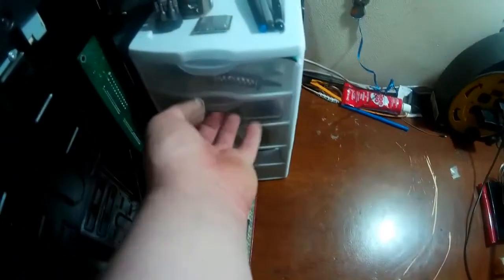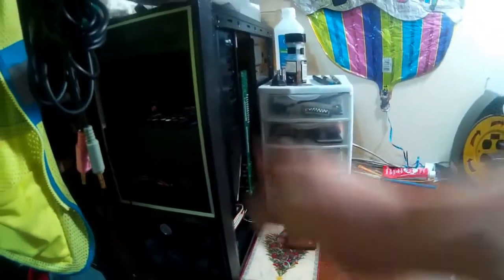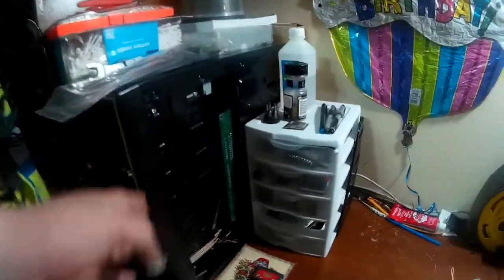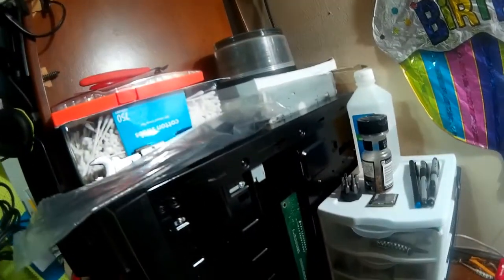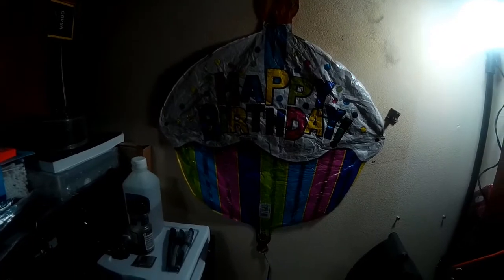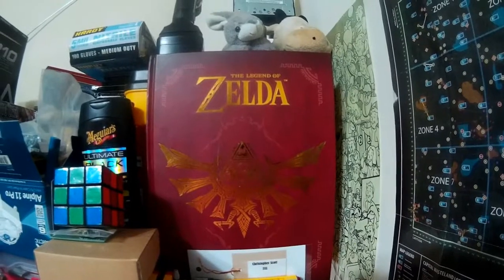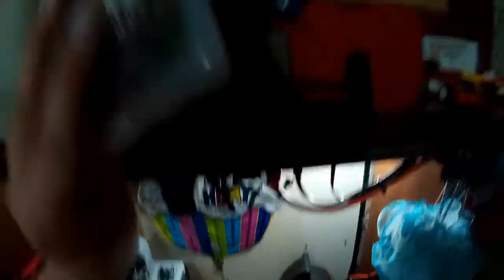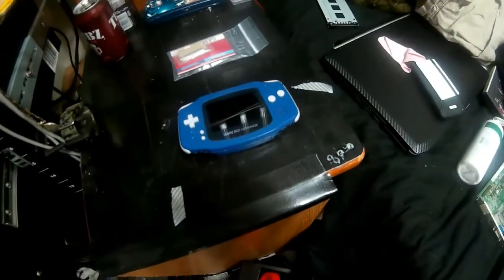New Work Space